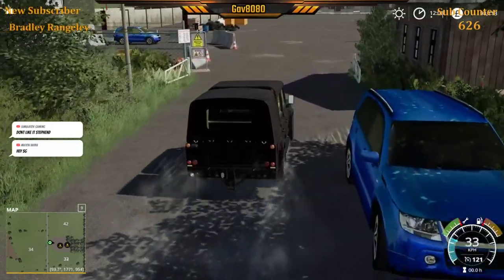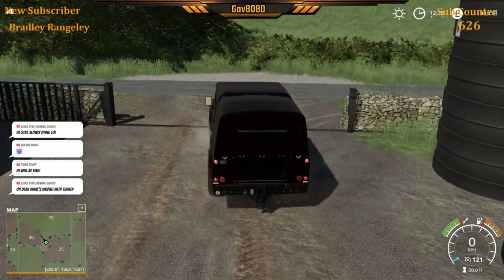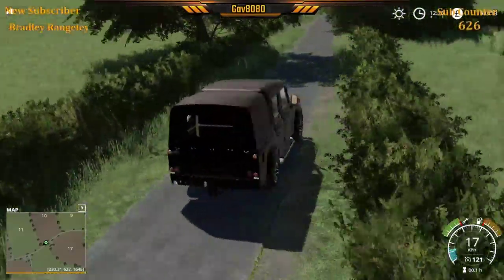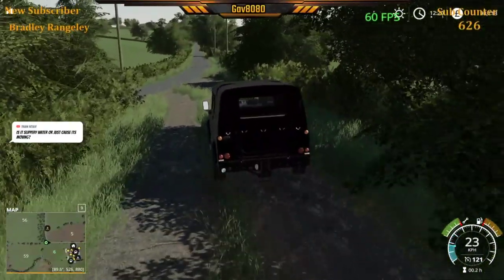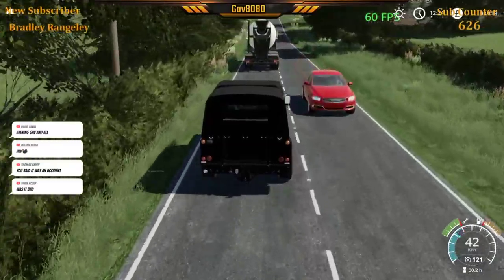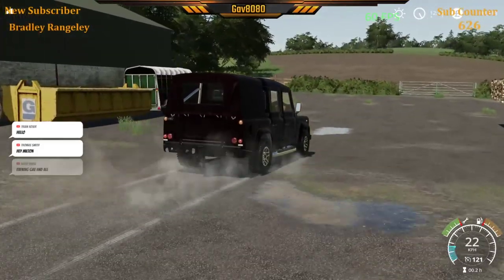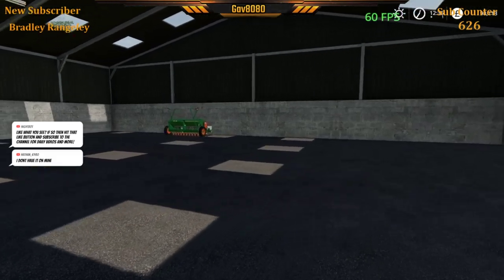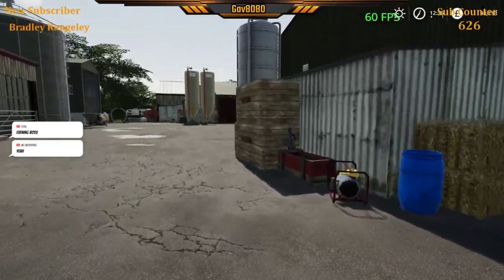Growers Farm - Live First Look - Farming Simulator 19 Platinum DLC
We're taking a look at Growers Farm today by MJ Modding, only available for PC via the in game Modhub at the time of streaming.

System Specs:

Corsair H115i Pro RGB cooler
MSI Armor RTX 2070 8gb Graphics Card
32gb Corsair Vengeance Pro RGB RAM